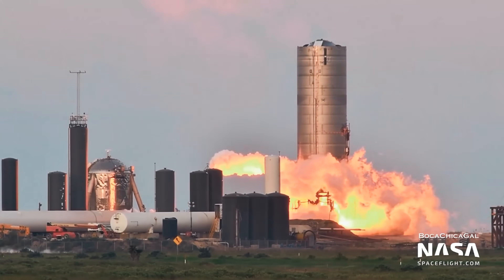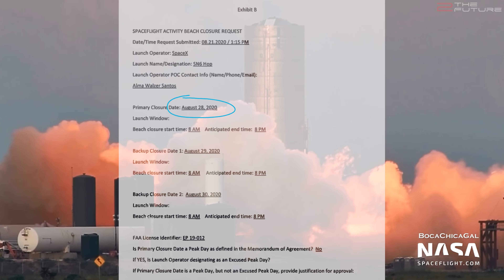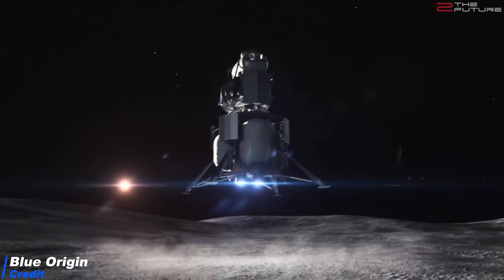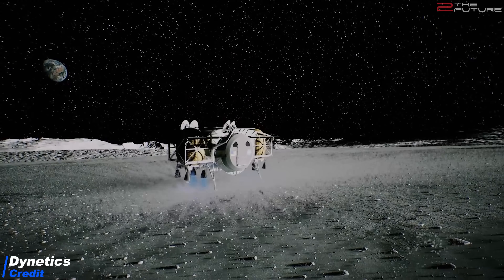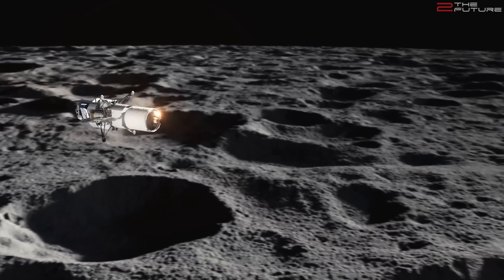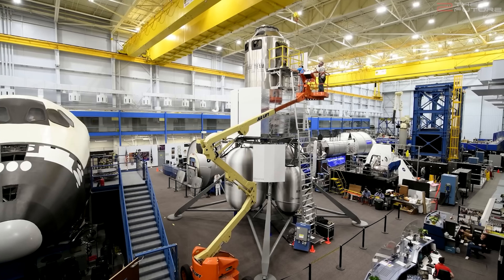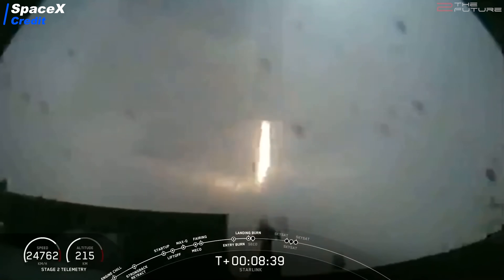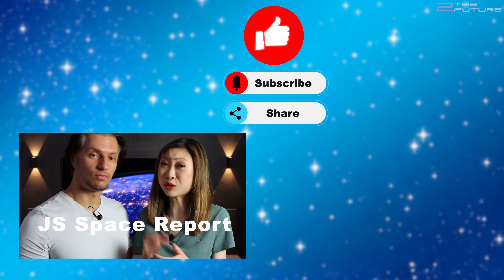Starship To Hop Again, Blue Origin Mockup Lander, Falcon 9 New Reuse Record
0:00 Intro: We cover the latest SpaceX Boca Chica news including starship next hop schedule, NASA receiving Blue Origin moon lander mock-up, and SpaceX Falcon 9 Starlink new launch milestone.
0:59 As for SpaceX Starship update, Starship SN6 with Starship raptor engine 29 went through static fire test and is scheduled to perform a 150 m hop test this week at SpaceX Boca Chica facility. Meanwhile, a new Starship launch pad is being built for Starship next hop and construction work on SpaceX Super Heavy high bay continues.
3:25 Blue Origin led National Team delivered their lunar lander mock-up for NASA Artemis moon program. Blue Origin moon lander consists of three stages with a transfer stage built by Northrop Grumman and an ascent stage built by Lockheed.
5:59 Even though the Dynetics moon lander and the moon version of SpaceX Starship are much more innovative than Blue Origin's lunar lander, and the Starship moon lander offers greater payload capacity at a lower price, Blue Origin and the National Team received the largest share of NASA Artemis moon lander award.
8:26 Tory Bruno, the CEO of ULA, claims that SpaceX Falcon 9 reusable rocket makes less financial sense than the ULA Vulcan Centaur rocket, of which the only reusable part is the Blue Origin BE-4 engine.
10:50 SpaceX Falcon 9 booster achieved a new reusability milestone during the latest SpaceX Falcon 9 Starlink internet satellite mission by successfully launching and landing for the sixth time.
11:11 A Chinese reusable rocket start-up successfully performed a hop test flight similar to SpaceX's Falcon 9 Grasshopper test.